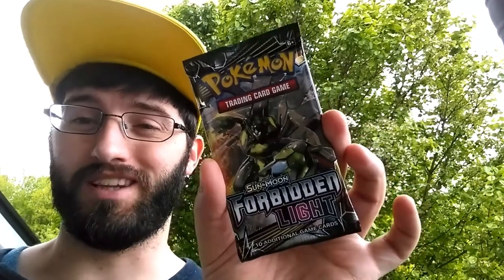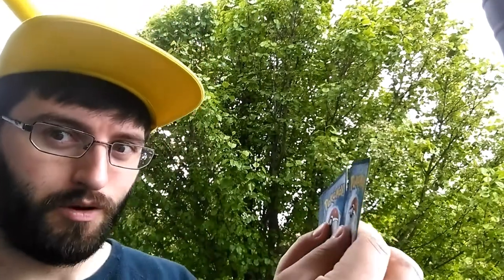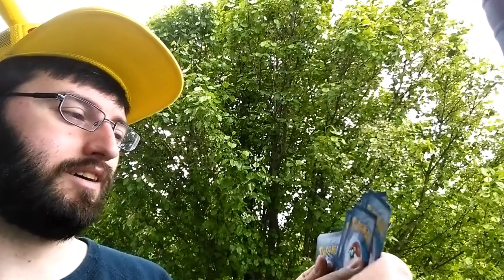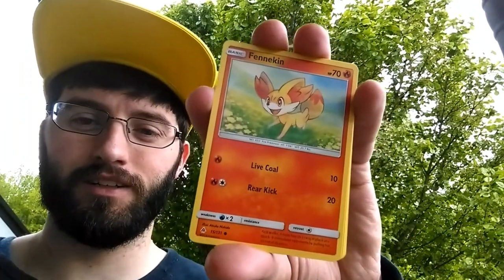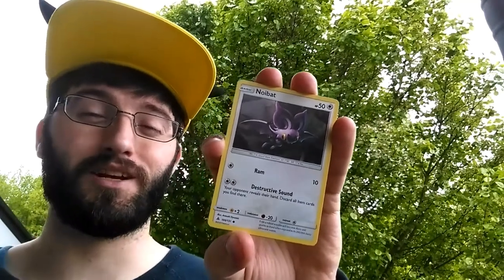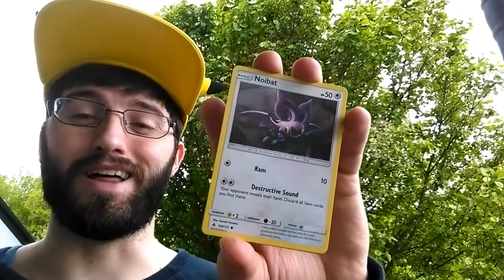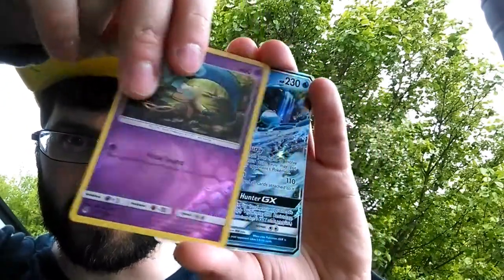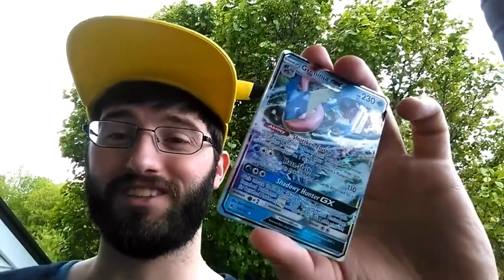Pack a Days #120 It's Kinda HAZY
Alola Dapper friends, DapperDraby here with you today to bring you another Pokémon tcg pack opening. Yes another week of Forbidden Light. The Hype is still high. Sets are becoming complete. Not here though we just got into this set. Just got
started building. Anything else want to help us build find out today.

PTCGO: PupWranglerLeo3